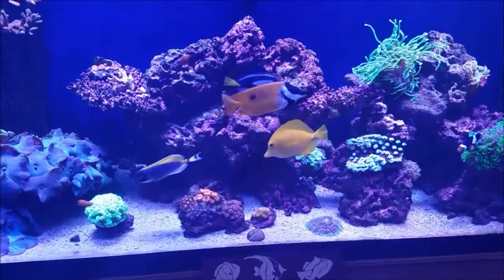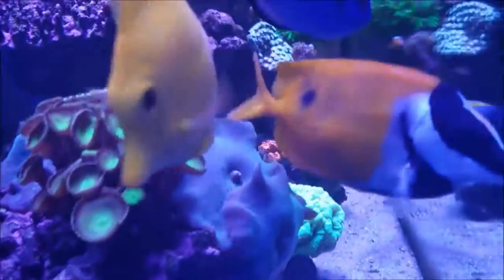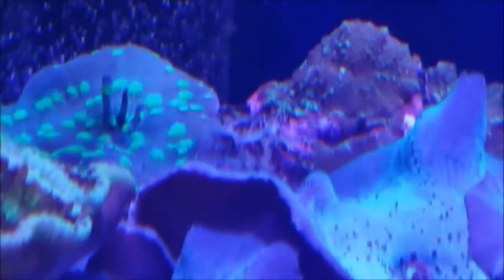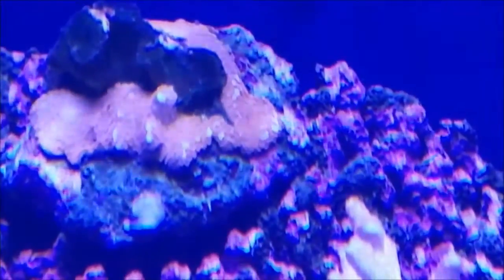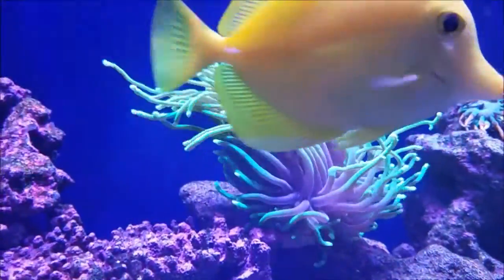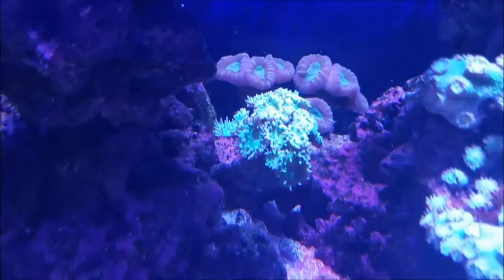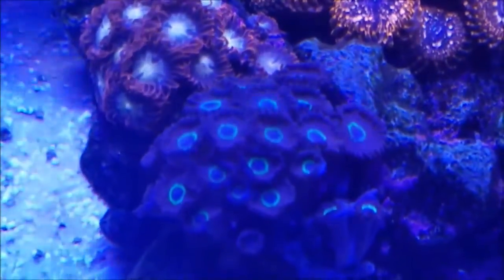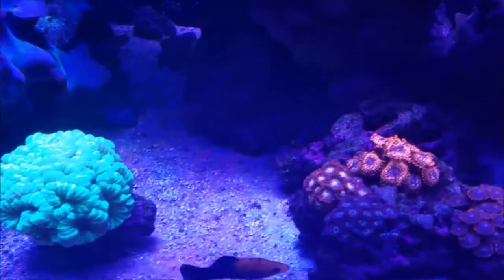Rosco's Reef What's Going On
In this episode new growth is noticed and documented. Could it be the salt?